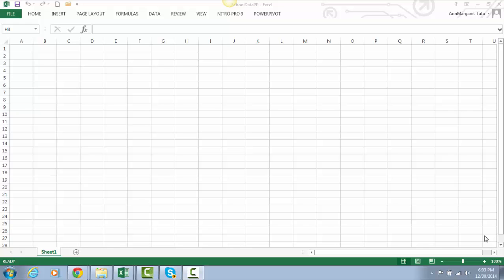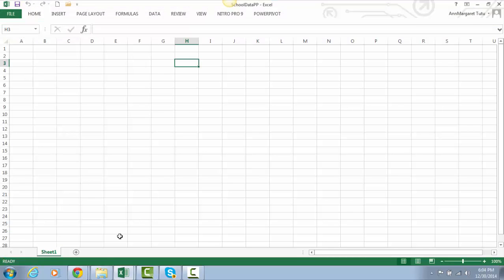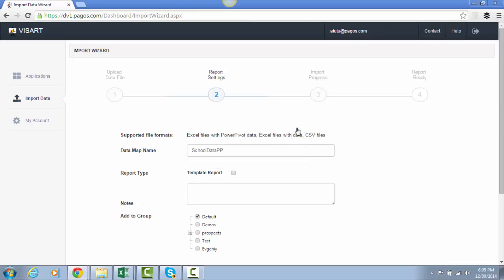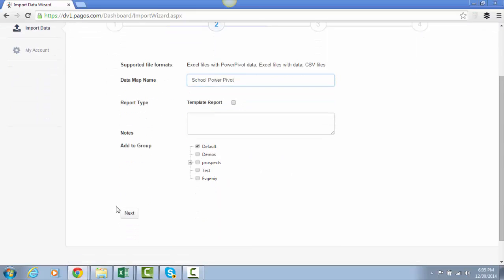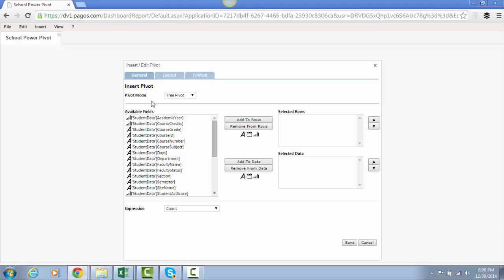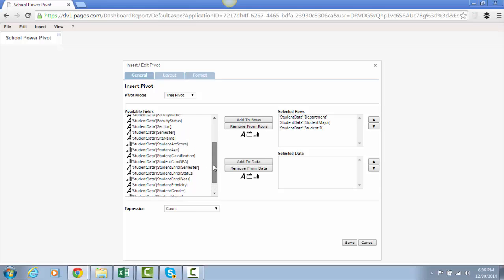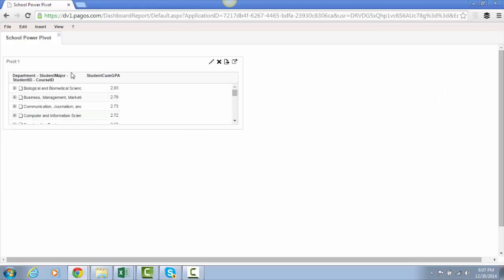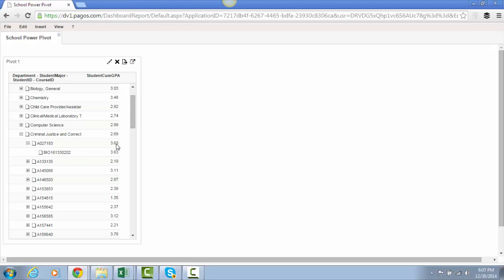Visart Tutorial (Preview): Power Pivot Tables - How to create a web-based pivot table with Visart